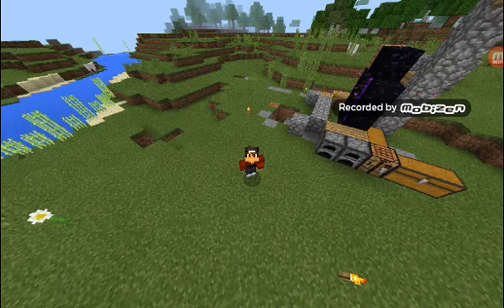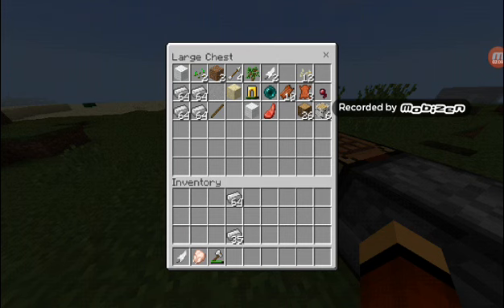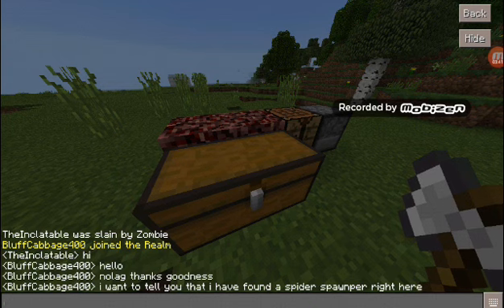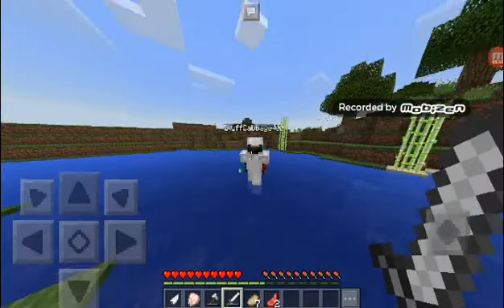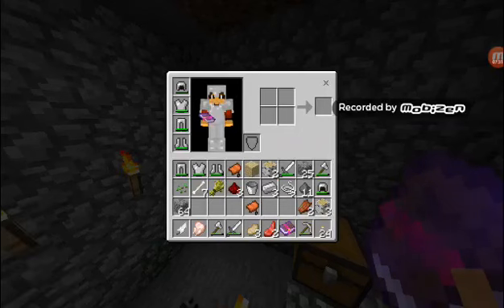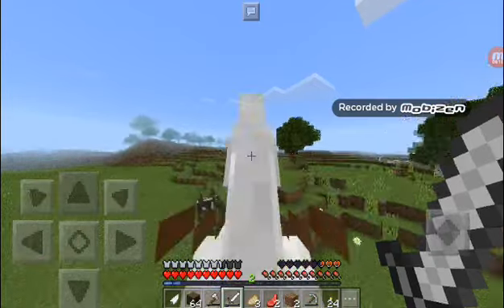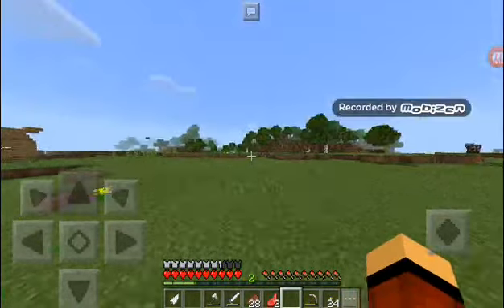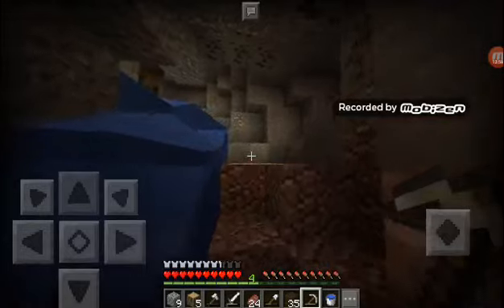Beginning of Mansion | Multiplayer Survival EP:1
Yeah guys this is a realm multiplayer survival. This is gonna be just simple survival but multiplayer.